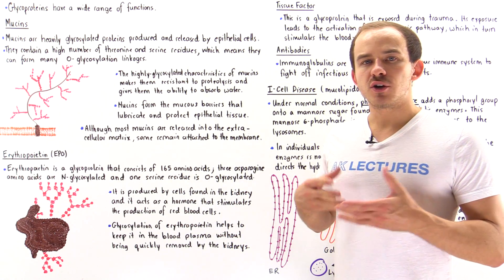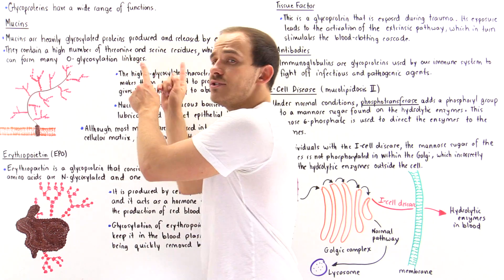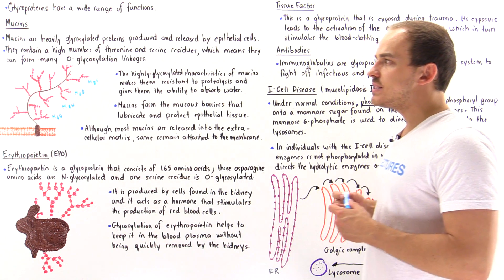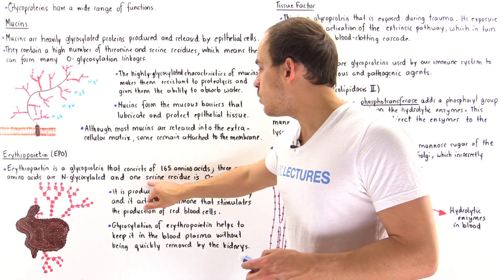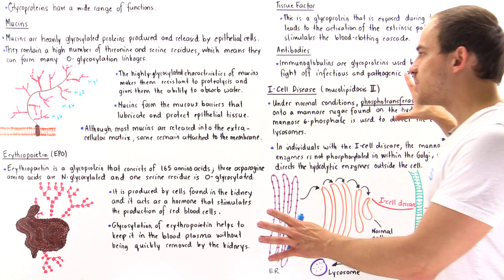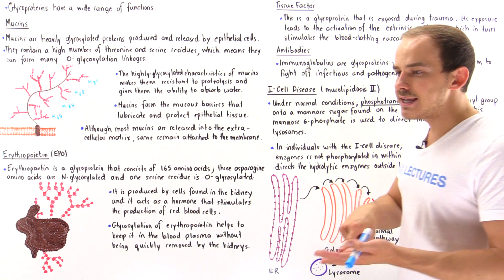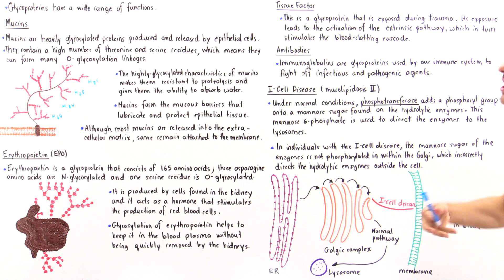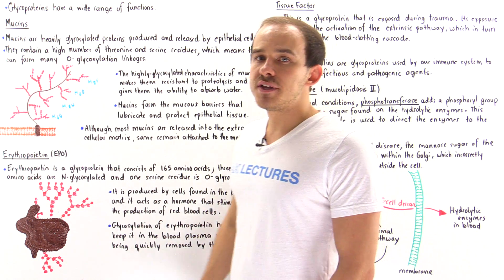Functions of Glycoproteins and I-Cell Disease